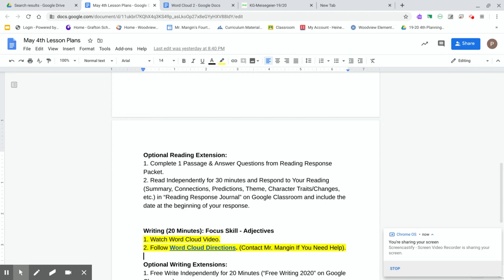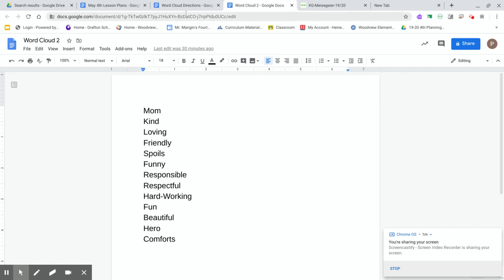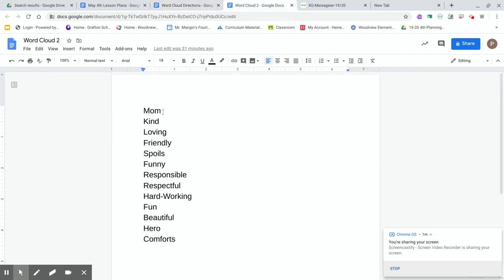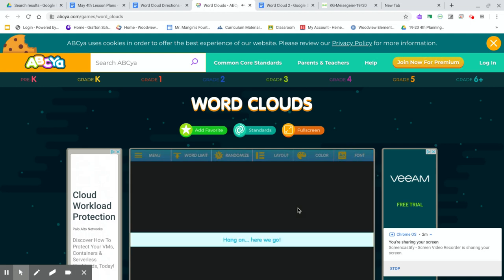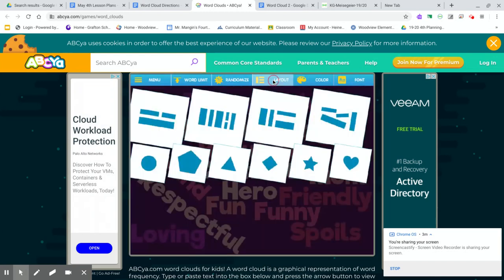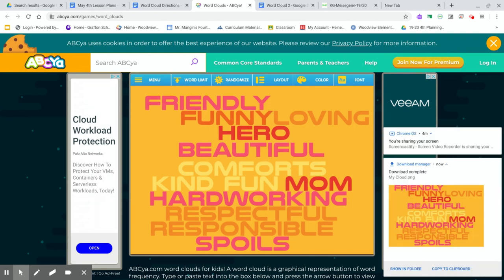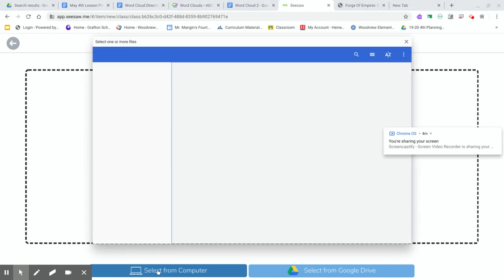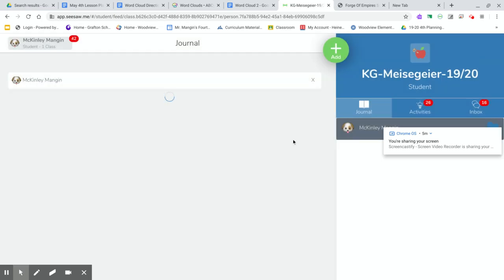Word Cloud Video